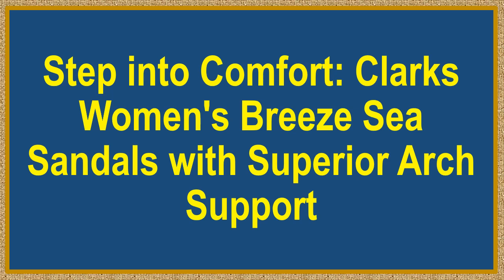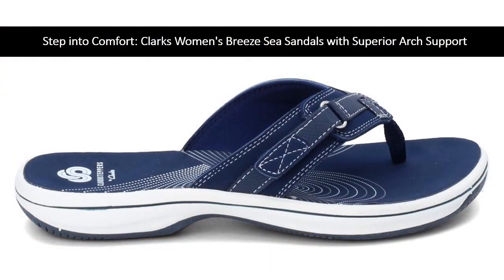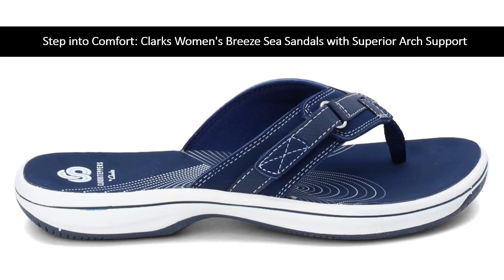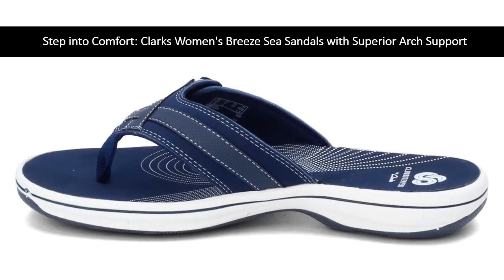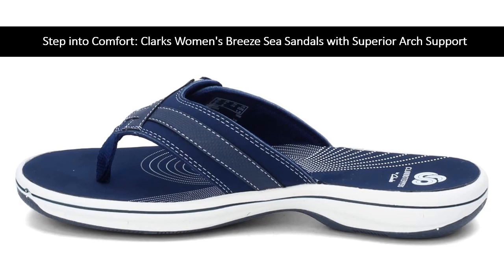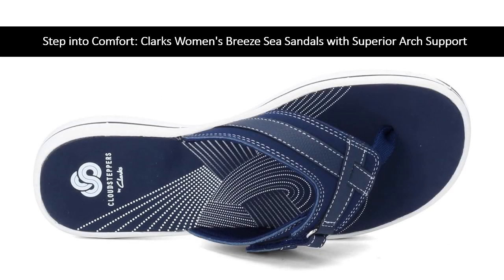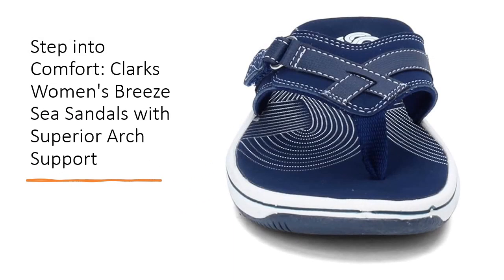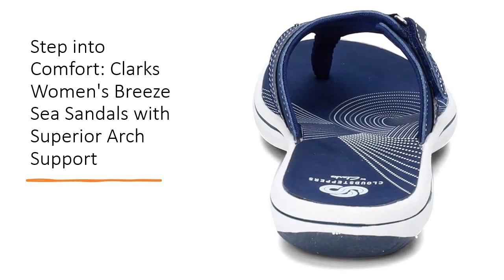Step into Comfort: Clarks Women's Breeze Sea Sandals with Superior Arch Support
Experience unmatched comfort and style with Clarks Women's Breeze Sea Sandals. Crafted from high-quality textile and featuring a super-lightweight thermoplastic rubber sole, these flip-flops are designed for effortless wear. The subtle closure on the strap adds an elegant touch, while the 30mm heel height ensures just the right amount of lift, making these sandals perfect for any casual occasion.

Clarks Breeze Sea Sandals are renowned for their exceptional arch support, making them a standout choice compared to other Clarks models. Customers rave about the cushioned footbed that provides relief for conditions like plantar fasciitis. Whether you have high arches or low-ish arches, these sandals offer a perfect balance of support and comfort, allowing you to walk with ease and confidence.

These sandals are more than just comfortable—they're incredibly stylish too. The adjustable strap ensures a secure fit, while the synthetic upper with rhinestone embellishments adds a touch of glamour. Ideal for all-day wear, the lightweight sole makes you feel like you're walking on air, offering superior comfort for long walks and casual outings alike.

Customers consistently praise the Clarks Breeze Sea Sandals for their durability and quality. The combination of synthetic materials and thermoplastic rubber sole ensures long-lasting wear, while the cushioned footbed absorbs water, making them perfect for beach outings. With their blend of style, comfort, and support, these sandals are a must-have addition to your summer wardrobe.

Experience the perfect flip-flop with Clarks Women's Breeze Sea Sandals. Combining superior arch support, exceptional comfort, and stylish design, these sandals are a top choice for anyone seeking reliable and fashionable footwear. Don't miss out on the opportunity to enjoy unparalleled comfort and style—step into the Breeze Sea and elevate your everyday look.